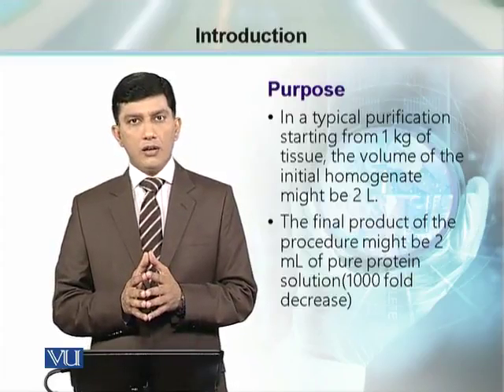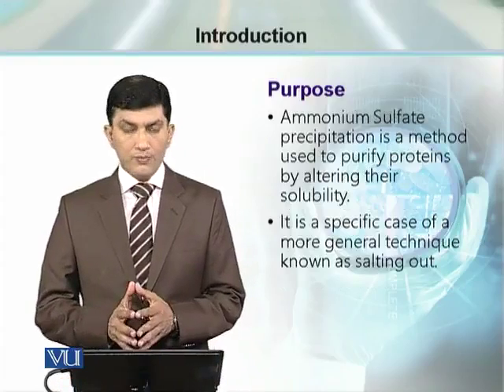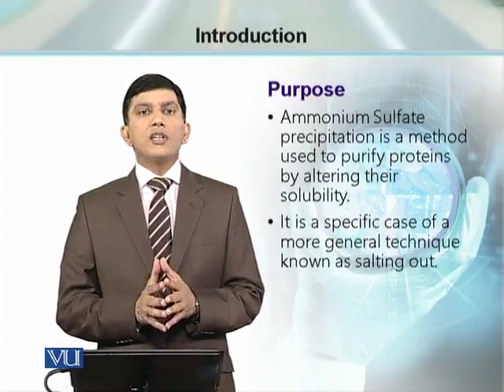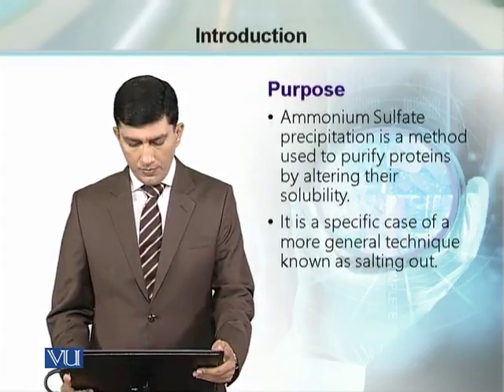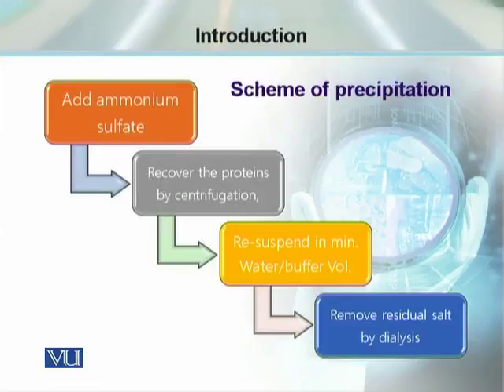BT734 Topic 167 Precipitation with Ammonium Sulfate; Introduction